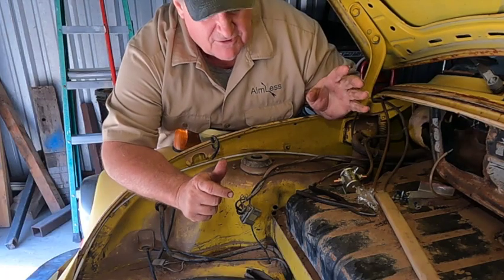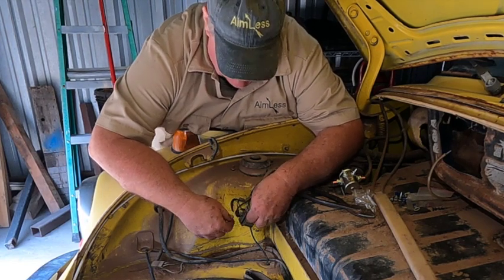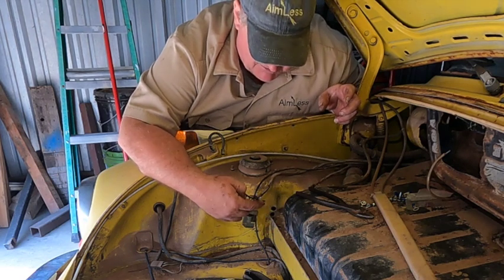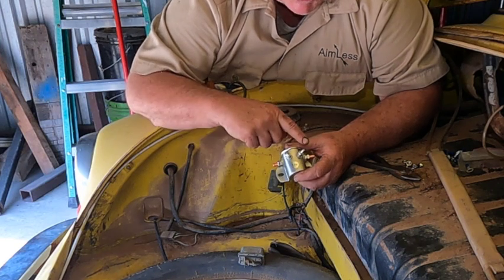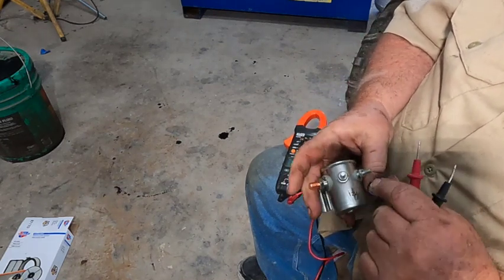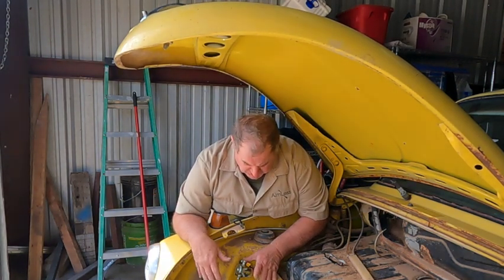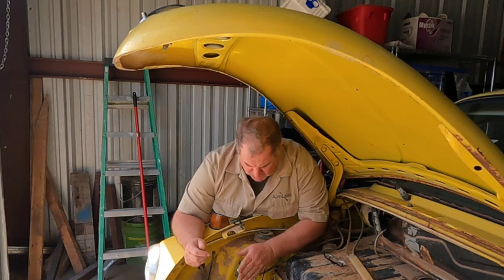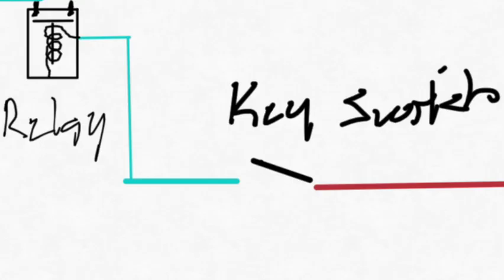Aimless and 1974 Volkswagen Super Beetle wiring Saga Part One 1080WebShareName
P:art one of rat eaten wiring with a cowboy butcher repair job that needs help